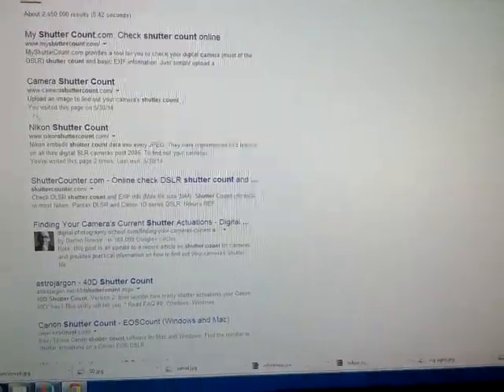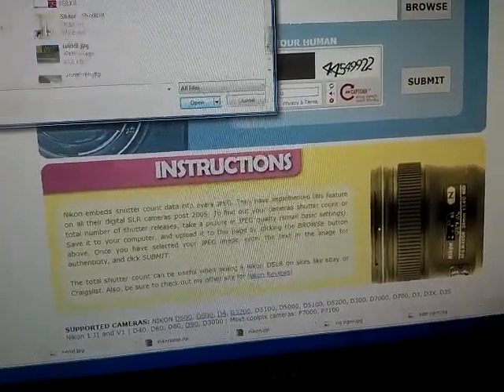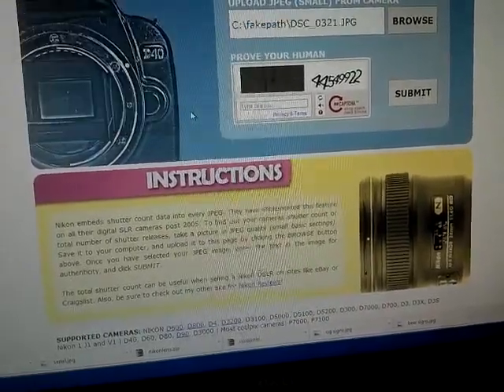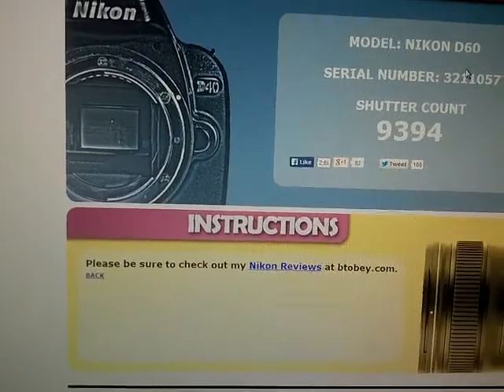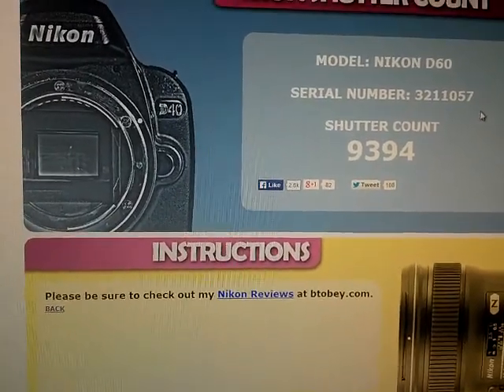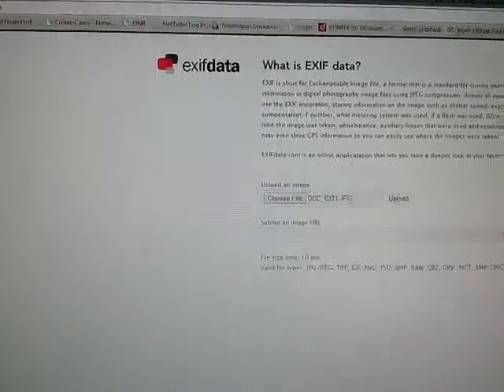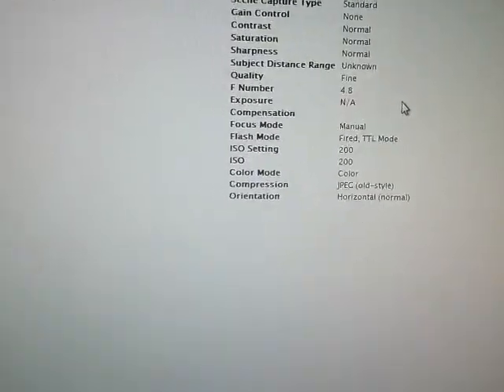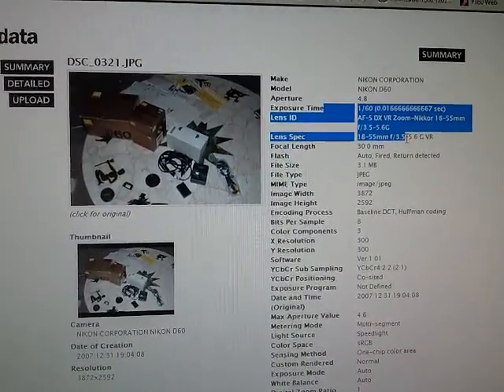My Nikon D60 shutter count and exif data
Here is proof of low shutter count of 9394